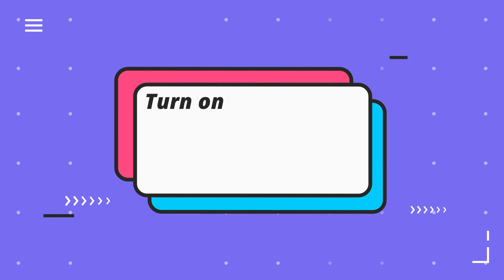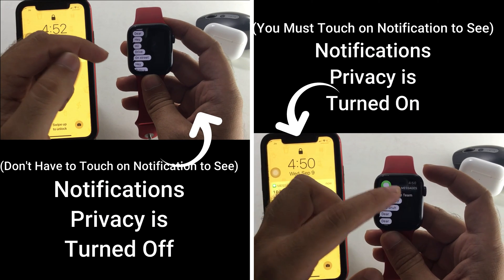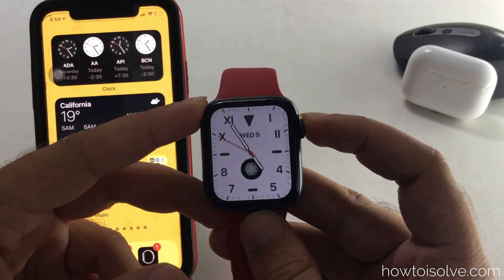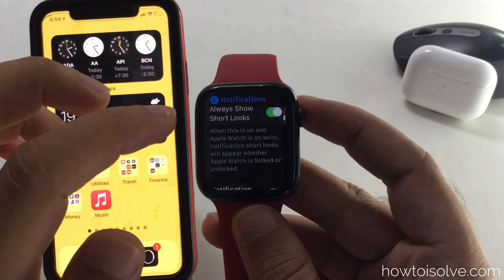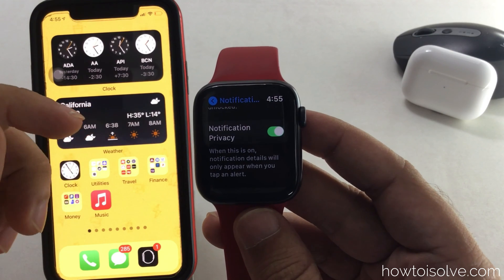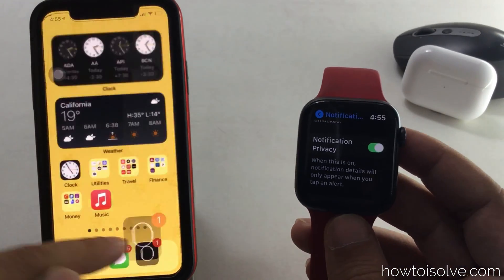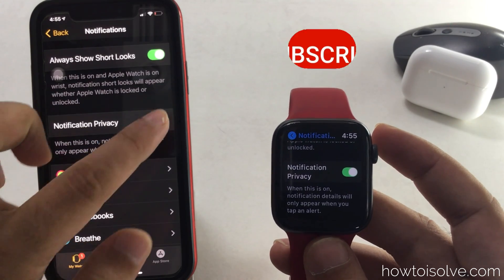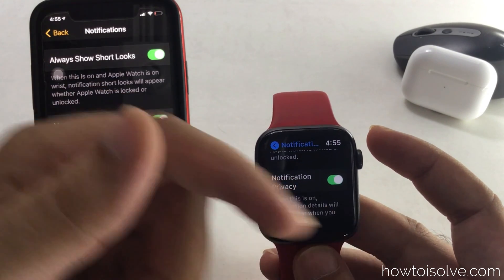Turn On Notification Privacy on Apple Watch To Hide Notification Preview & Details 2024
here are the Apple watch WatchOS 8 settings for hiding Notification Preview or Notification details show on your screen. Enable the Notification privacy on Apple Watch or Enable Notification Privacy on iPhone without Apple Watch.

Video Transcript (Copyrighted):-

00:00 Introductions
00:15 Steps for Turn On Notification Privacy on Apple Watch
00:40 Steps for Turn On Notification Privacy on iPhone Watch App

On Apple Watch:-

First unlock your apple watch, Press the Digital Crown button and Move to your Apple Watch home screen, Now Here's the settings app, Tap on it, and scroll to notifications options. again Scroll down using a finger or Use the Digital Crown button, Now enable the notification privacy toggle to green. now your apple watch will see the app icon inplace of notification preview and details.

on iPhone:-

The same settings are also available on your iPhone watch app. launch the watch app on iPhone, scroll to notifications, and tap on it. now scroll to notification privacy and enable toggle that’s it.

XX XX